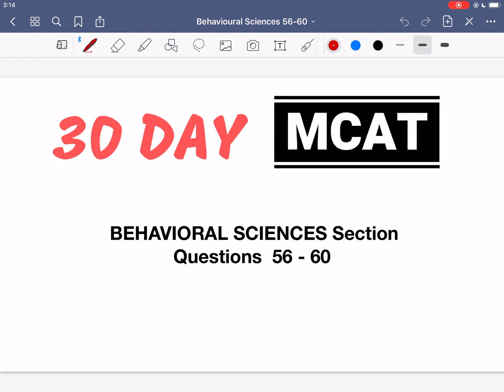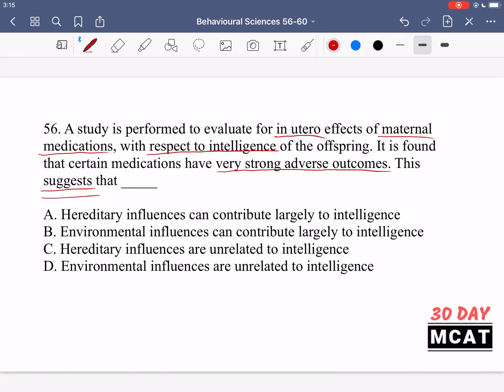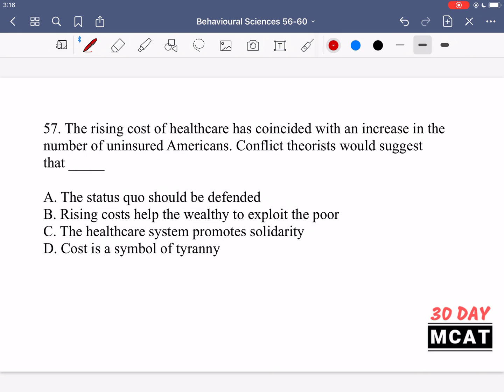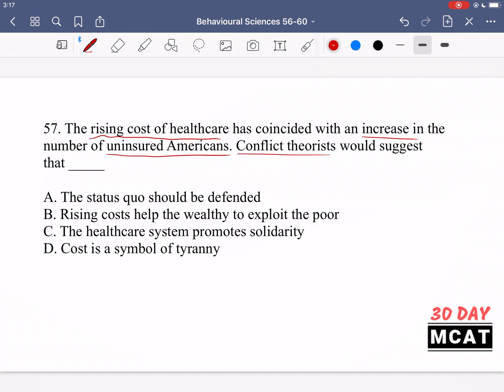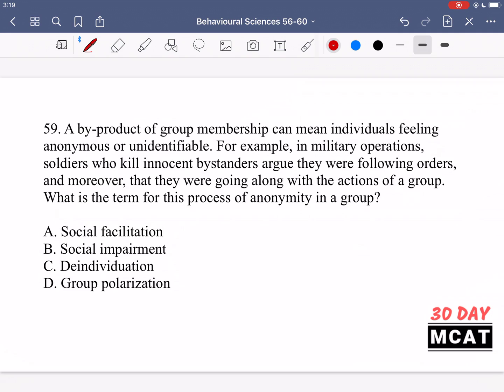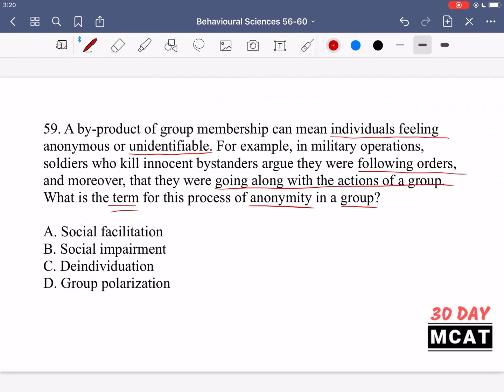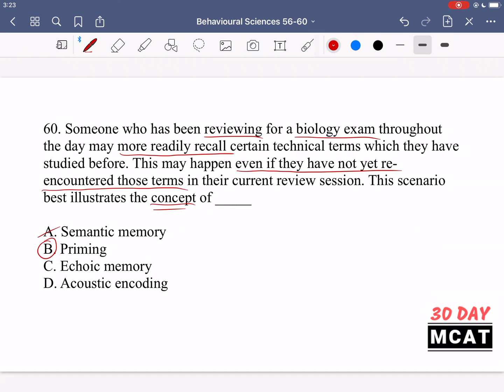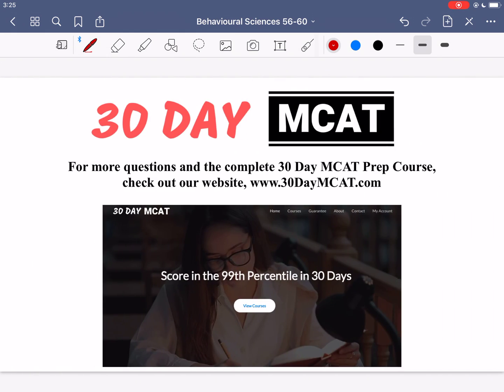Behavioural Sciences Questions 56 - 60 | 30 Day MCAT